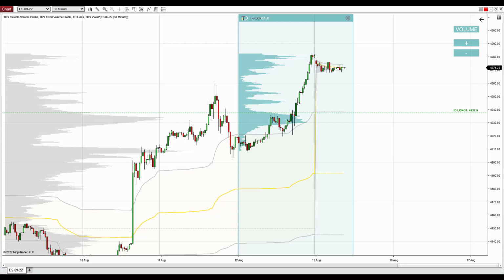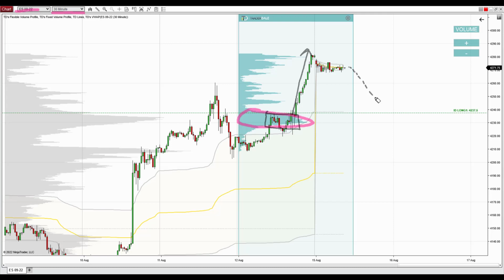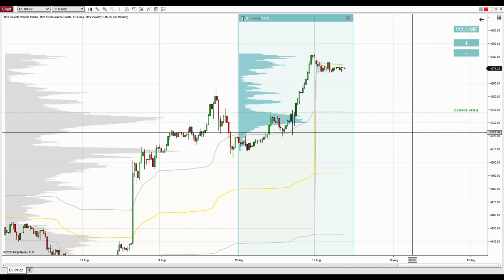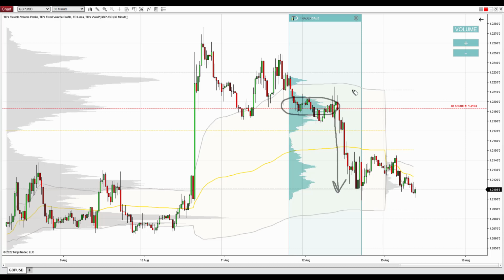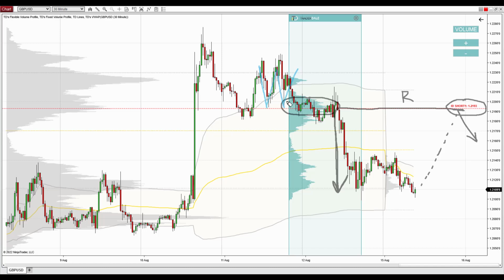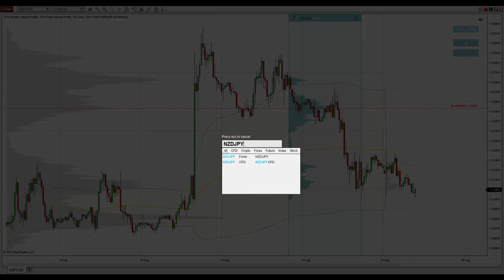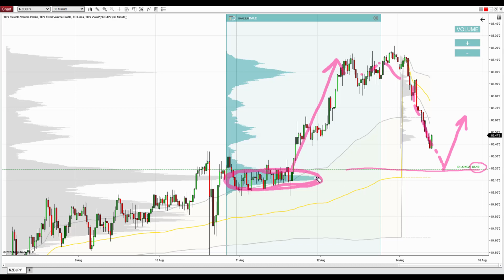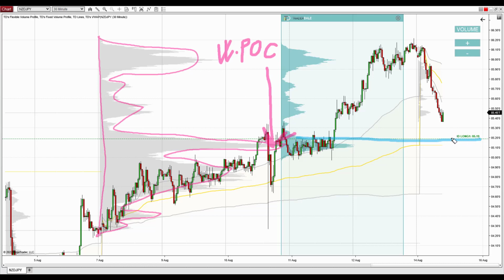Volume Profile Trading Ideas - 15th August 2022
Introduction (0:00)
ES Futures (0:50)
GBP/USD (2:50)
NZD/JPY (5:12)
Further Education (7:20)

Happy trading!
-Dale